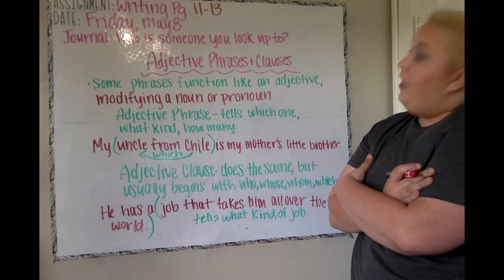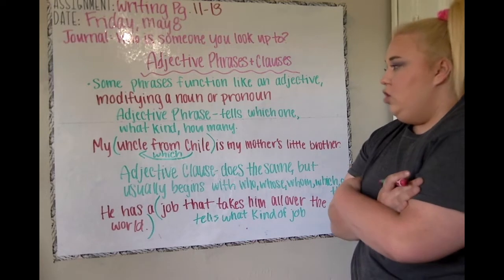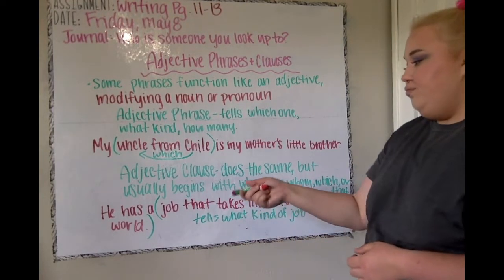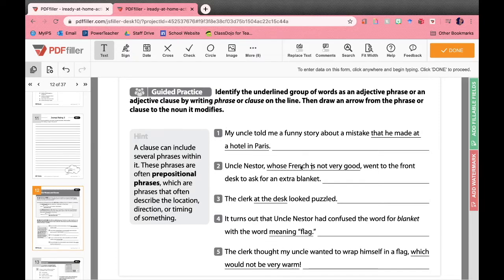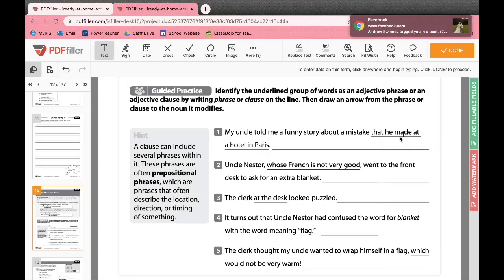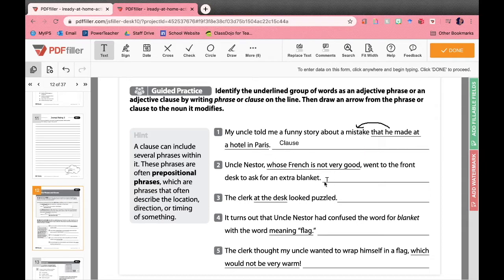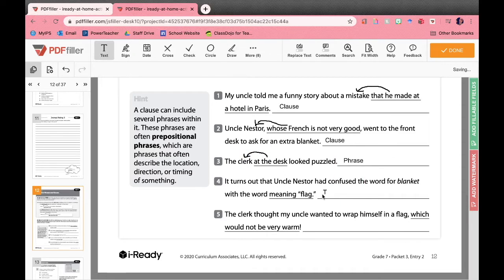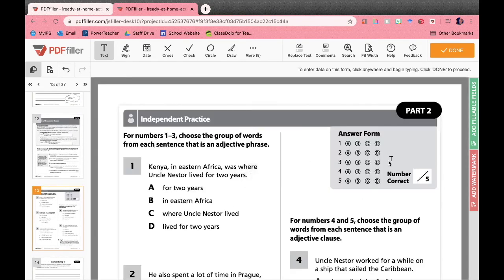5/8: Seventh Grade